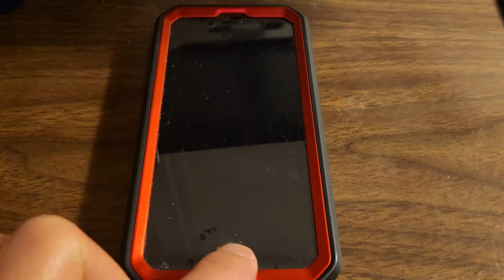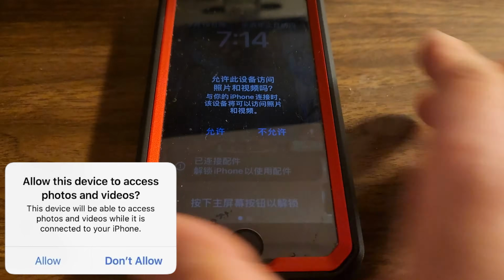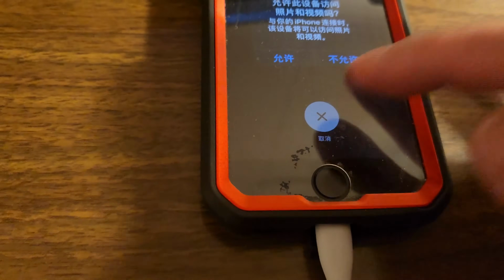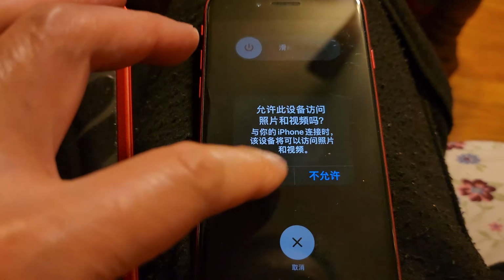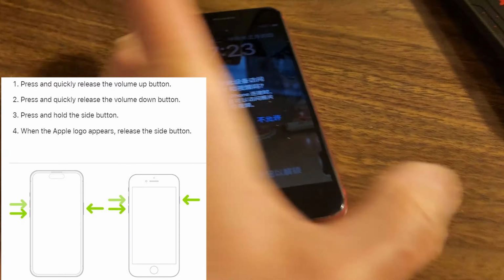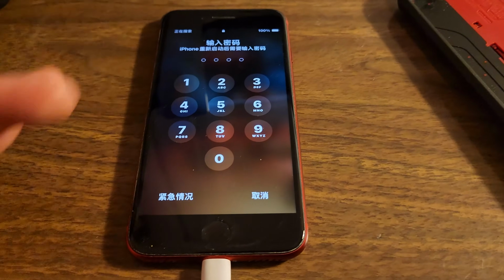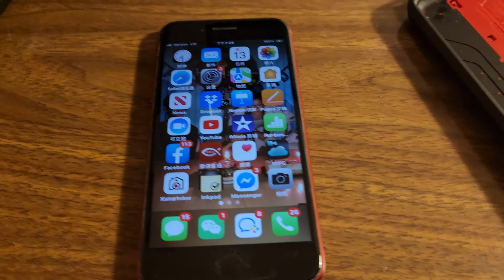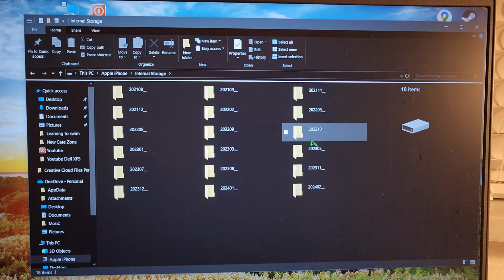How To Fix iPhone Stuck On Allow This Device To Access Photos And Videos | How To Force Restart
This is the first time ever my mom's iPhone 2020 SE had this problem of being stuck on the allow this device to access photos and videos window after I unplugged the phone from the laptop when I was transferring a video. If this ever happens to your iPhone, simply follow the video steps to force a restart.